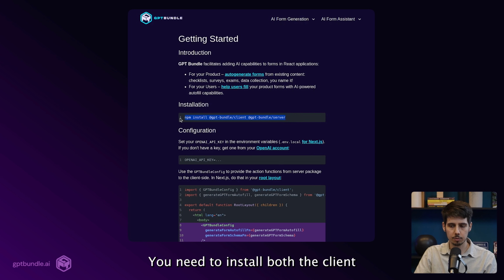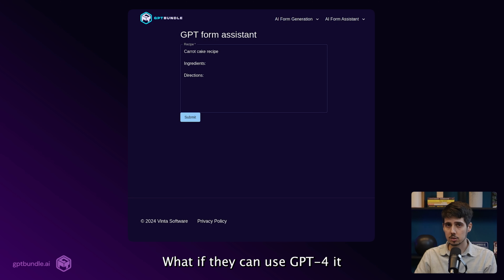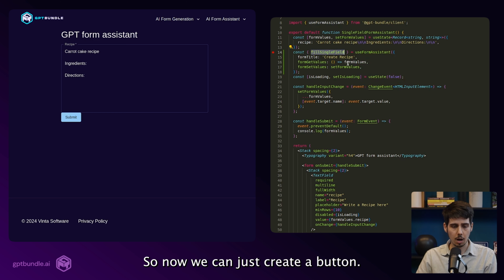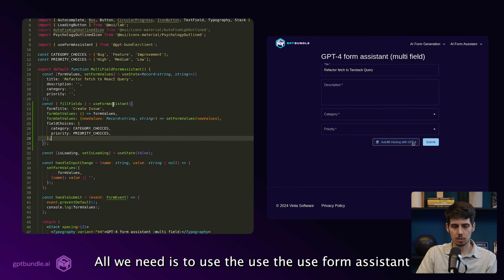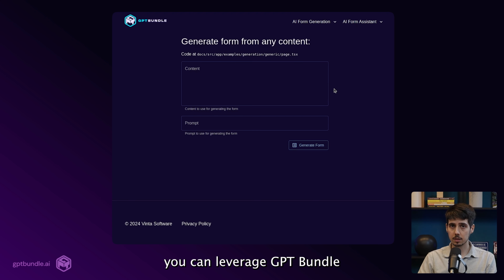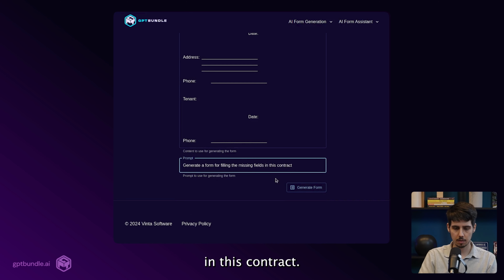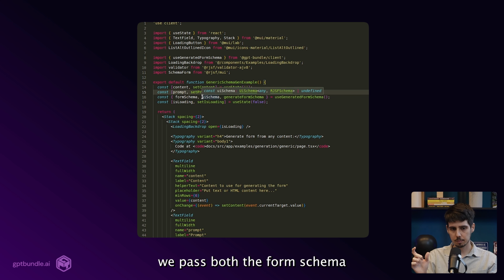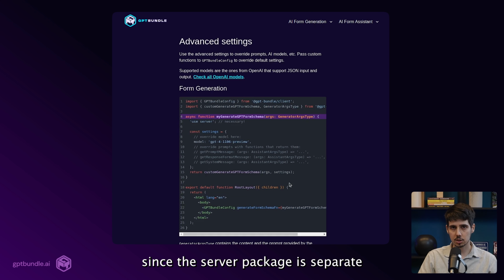Supercharge Your Next.js Projects with GPTBundle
Discover GPTBundle – the ultimate toolkit for Next.js developers seeking to infuse their applications with the power of AI. Seamlessly integrating React, Next.js, and the OpenAI API, GPTBundle empowers you to unlock advanced features like dynamic forms and document generation effortlessly.

Tailored for developers, by developers, GPTBundle simplifies the integration process, enabling you to seamlessly incorporate AI capabilities into your projects. With support for popular UI libraries and streamlined coding tasks, it accelerates development, allowing you to focus on crafting exceptional user experiences.

Experience the future of web development with GPTBundle. Explore how you can enhance your projects efficiently and effectively